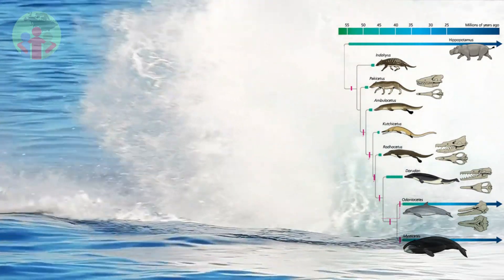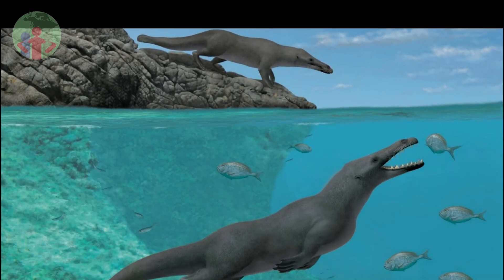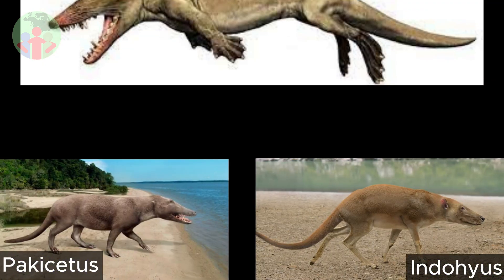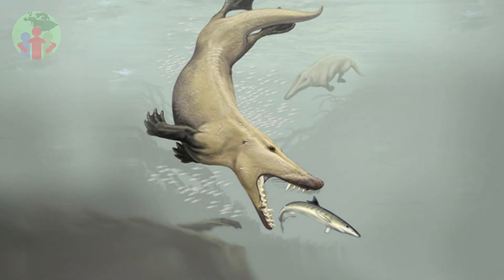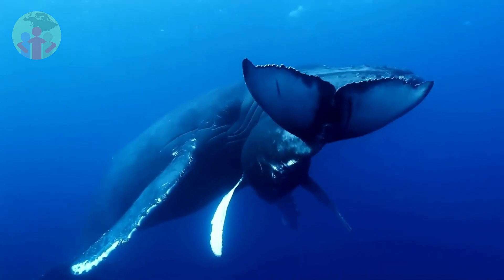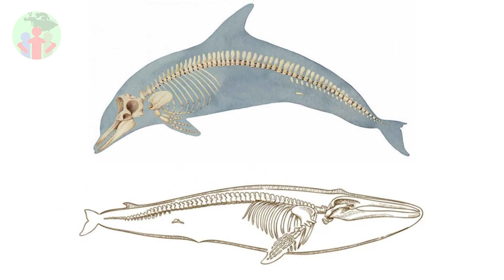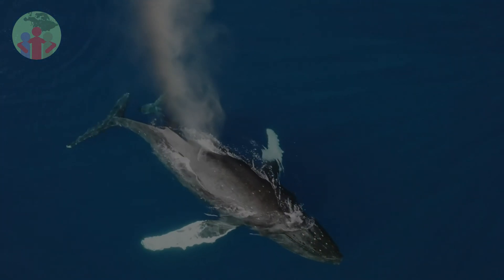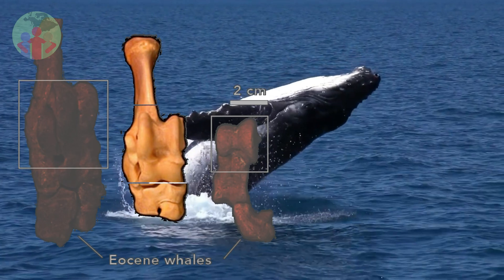The Evolution of Whales: From Land to Sea | Documentary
Dive deep into the fascinating journey of whales as we explore their incredible evolution from land-dwelling mammals to majestic creatures of the sea. In this captivating documentary, we unravel the mysteries surrounding the origins and transformations of these extraordinary marine mammals.

Join us on an awe-inspiring adventure through time, tracing the evolutionary path that led whales to conquer the oceans. From their humble beginnings as ancient land-dwelling ancestors to their astonishing adaptations for an aquatic lifestyle, witness the remarkable changes that took place over millions of years.

Through stunning visuals and expert insights from leading marine biologists, this documentary unveils the remarkable anatomical and behavioral adaptations that enabled whales to thrive in their watery world. Discover the fossil records, genetic evidence, and scientific breakthroughs that shed light on the extraordinary transition from legs to flippers, nostrils to blowholes, and fur to blubber.

Experience the power and grace of these magnificent creatures through breathtaking underwater footage, showcasing their mesmerizing behaviors and unique communication methods. Learn about the diverse species of whales, including the majestic Blue Whale, the acrobatic Humpback Whale, and the intelligent Orca.

Embark on a journey of discovery as we delve into the ecological importance of whales and their vital role in maintaining the balance of marine ecosystems. Understand how their feeding habits, migration patterns, and social structures contribute to the health of our oceans, emphasizing the need for conservation efforts to protect these incredible animals.

"The Evolution of Whales: From Land to Sea" is an educational and visually stunning documentary that will leave you in awe of the extraordinary evolutionary journey of these captivating creatures. Prepare to be inspired, informed, and amazed by the wonders of whale evolution.

Don't miss this opportunity to gain a deep understanding of the mesmerizing evolution of whales.